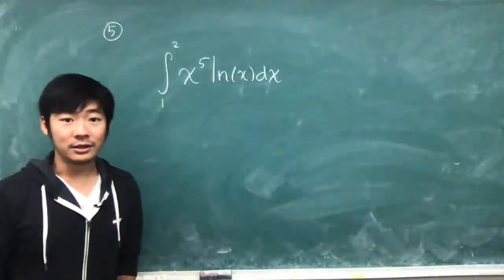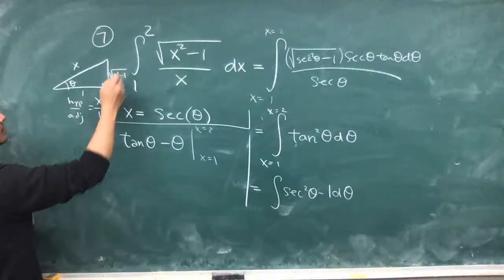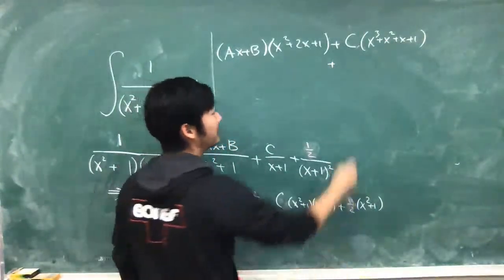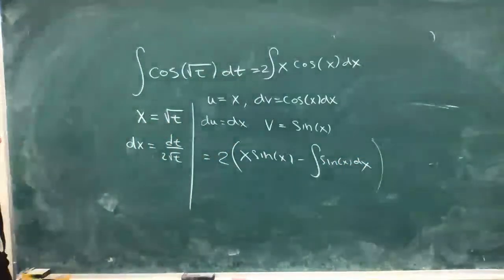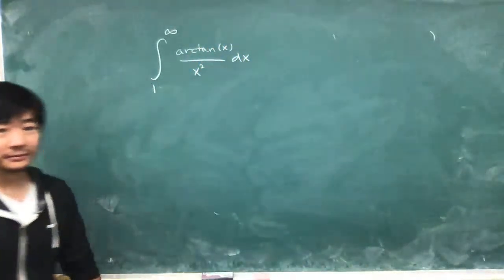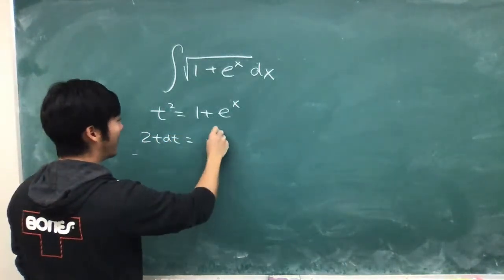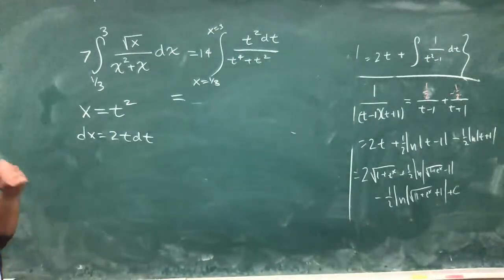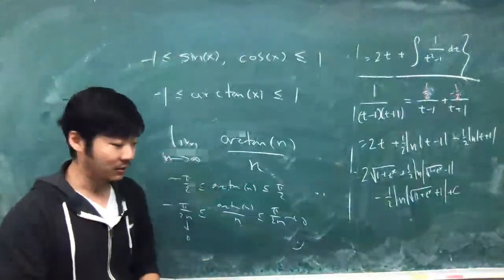Math 2B Midterm 2 Review